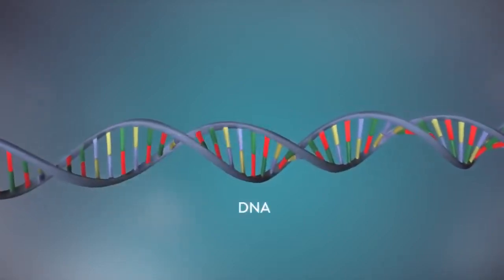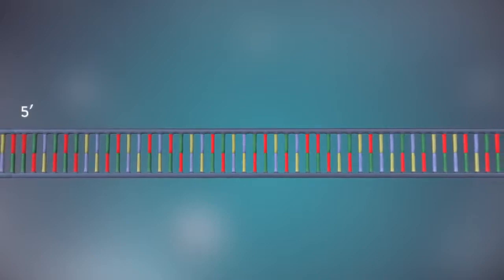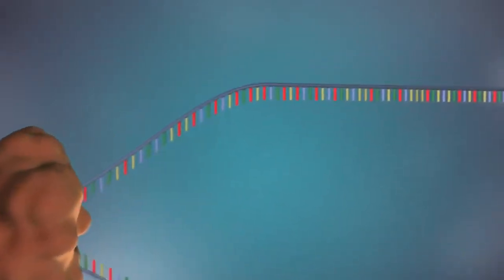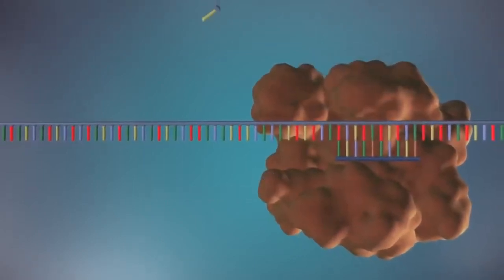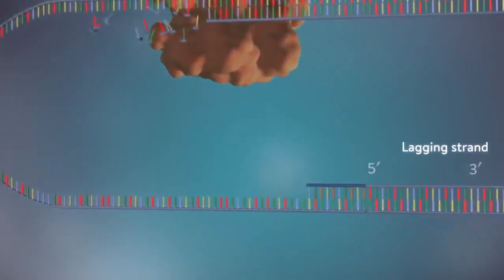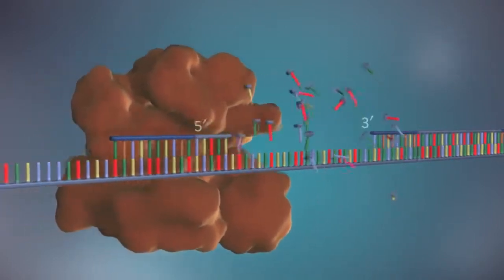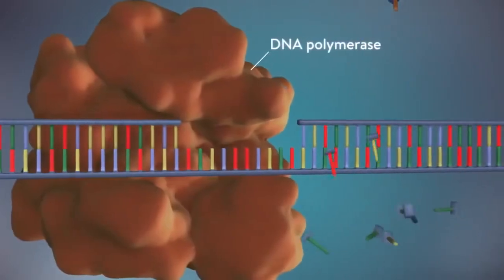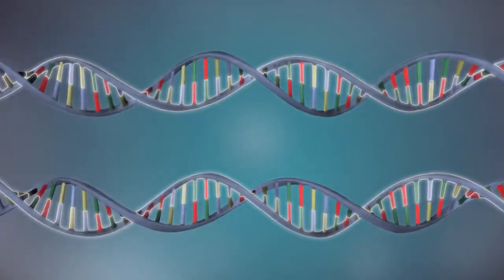DNA replication 3D Animation for Students Semiconservative Method of DNA replication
DNA replication is the process by which a cell makes an identical copy of its DNA molecule. It is a crucial step in cell division, ensuring that each new cell receives a complete set of genetic information. Here's a brief overview of the steps involved in DNA replication:

1. **Initiation:** The process starts at specific sites on the DNA molecule called origins of replication. Enzymes unwind and "unzip" a small section of the double-stranded DNA, creating a replication bubble.

2. **Helicase Unwinding:** Enzymes called helicases unwind and separate the two DNA strands by breaking the hydrogen bonds between complementary nucleotide pairs.

3. **Primer Binding:** An enzyme called primase synthesizes short RNA sequences called primers. These primers provide a starting point for DNA synthesis.

4. **DNA Polymerase:** DNA polymerase enzymes attach to the primers and start adding complementary nucleotides to the exposed DNA strands. DNA polymerase can only add nucleotides in the 5' to 3' direction.

5. **Leading Strand Synthesis:** One strand, known as the leading strand, is synthesized continuously in the direction of the replication fork. DNA polymerase adds nucleotides continuously as the fork opens.

6. **Lagging Strand Synthesis:** The other strand, called the lagging strand, is synthesized in short fragments called Okazaki fragments. DNA polymerase works in the opposite direction of the replication fork, creating these fragments.

7. **Primer Removal and Gap Filling:** After DNA synthesis, the RNA primers are removed by enzymes, and the gaps are filled with complementary DNA nucleotides by DNA polymerase.

8. **Ligase Sealing:** DNA ligase enzyme joins the Okazaki fragments on the lagging strand by creating phosphodiester bonds between adjacent nucleotides.

9. **Proofreading and Repair:** DNA polymerase has a proofreading function that helps correct errors in the newly synthesized DNA. Additionally, other repair mechanisms fix any mistakes that might have been missed.

10. **Termination:** The replication process continues until the entire DNA molecule is copied. Once replication is complete, two identical DNA molecules are formed, each consisting of one original strand and one newly synthesized strand.

Overall, DNA replication is a highly accurate and essential process that ensures the faithful transmission of genetic information from one generation of cells to the next.